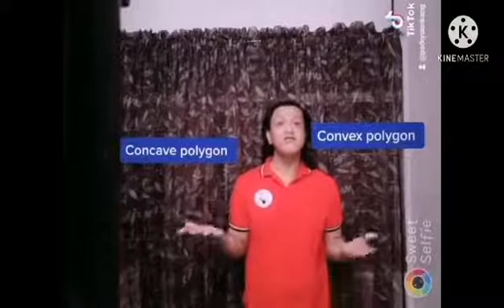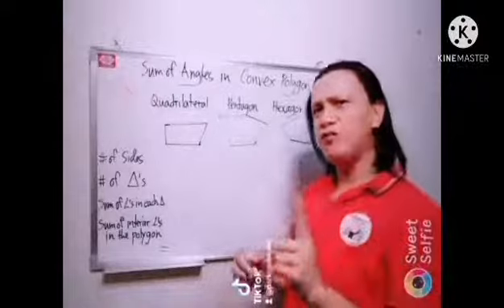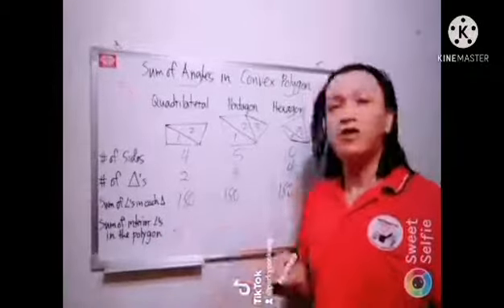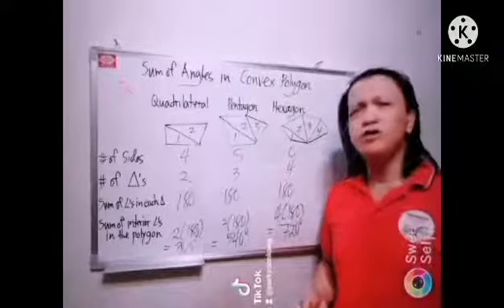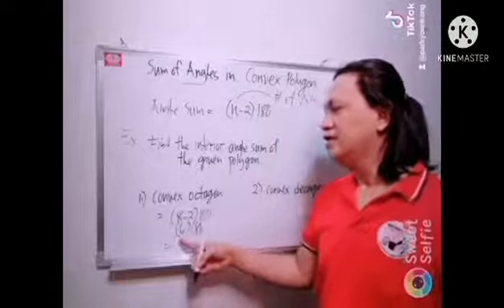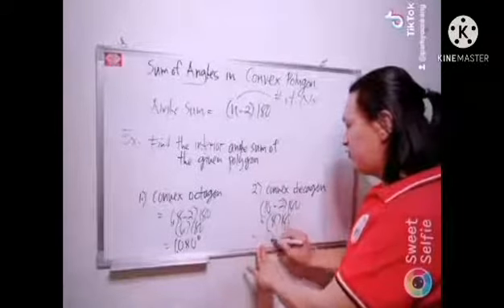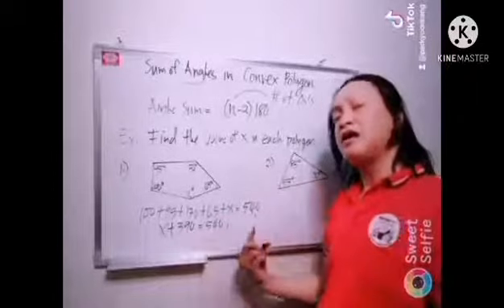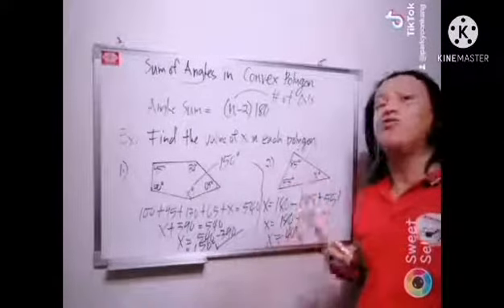GRADE 7 MATH: Exploring the Interior Angles Sum of Convex Polygon by Splitting into Triangles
This lesson is intended for learners to learn the concept of  "Exploring the Interior Angles Sum of Convex Polygon by Splitting into Triangles".